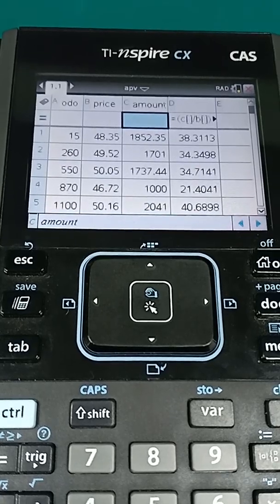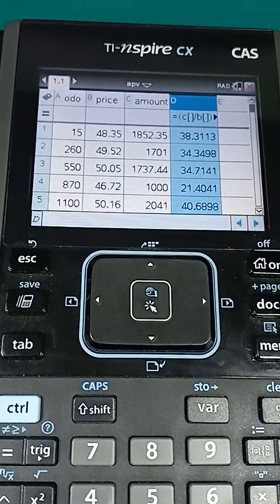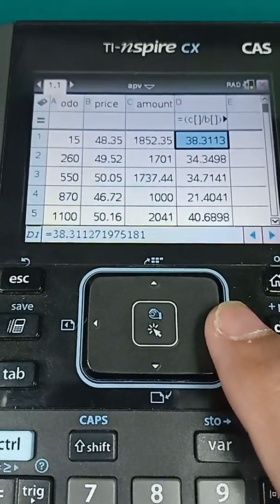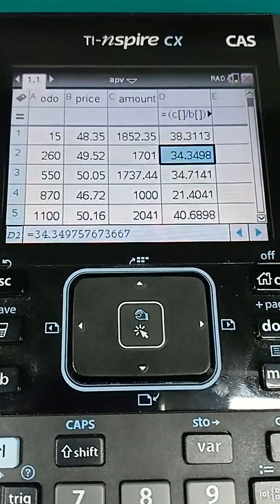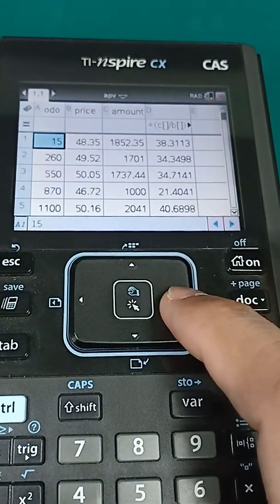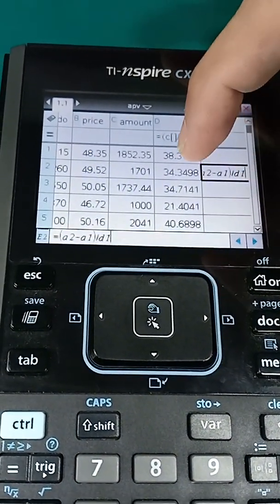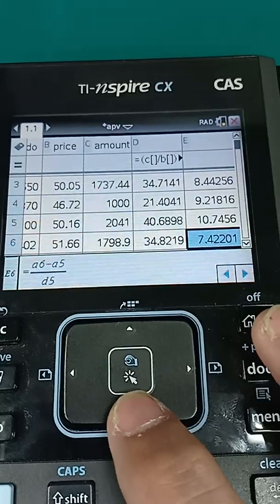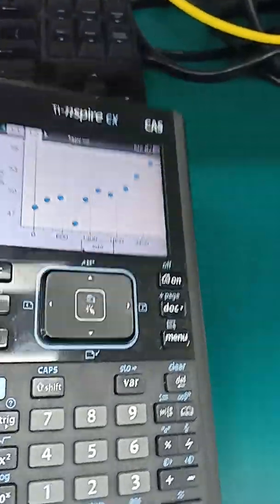Suzuki APV Analytics Using TI Nspire CX CAS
I like to carry in my pocket the TI Nspire calculator to analyze my driving efficiency of Suzuki APV. The Toyota Fortuner is next...